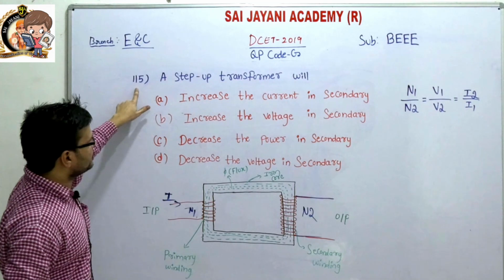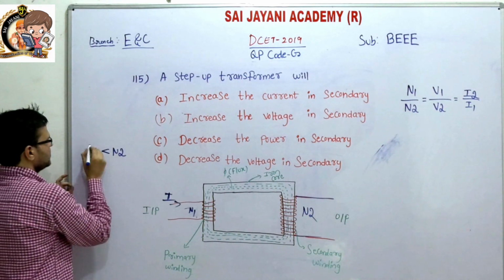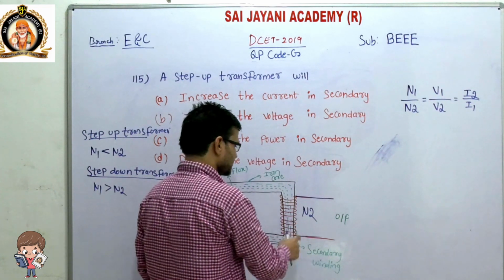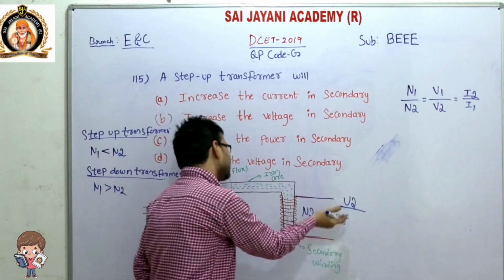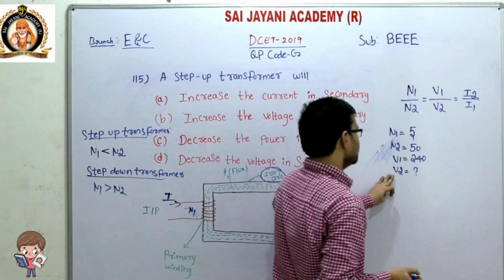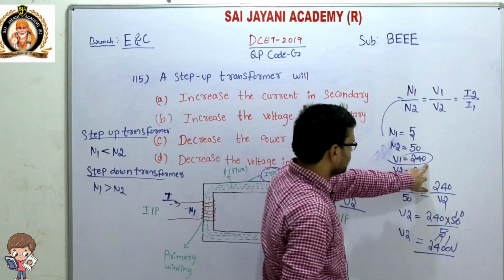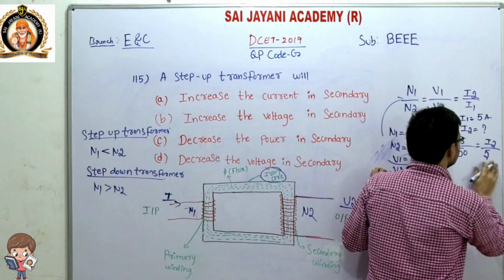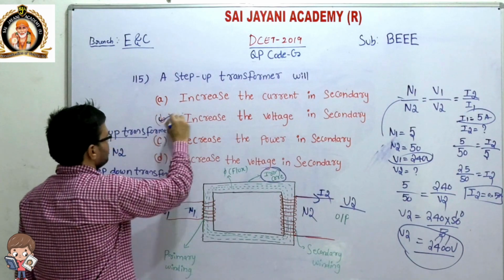TRANSFORMER WORKING| FEEE|UNIT 4| COMMON TO ALL BRANCHES OF DIPLOM | Saijayani Academy ®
SAIJAYANI ACADEMY®

To download Notes, Question Paper Solution and Videos(Unreleased Topics).

✔ Daily Classes On Our Youtube Channel "Saijayani Academy".

✔ LIVE Classes for New Syllabus Updation